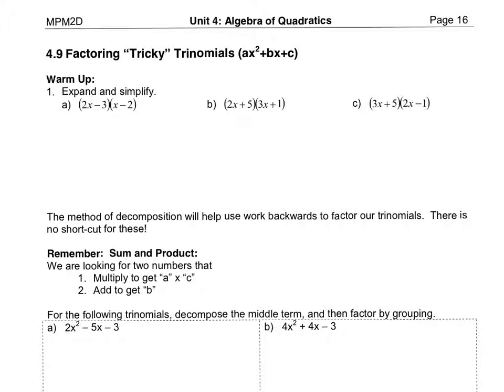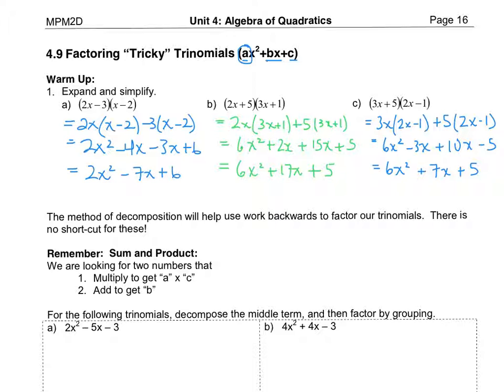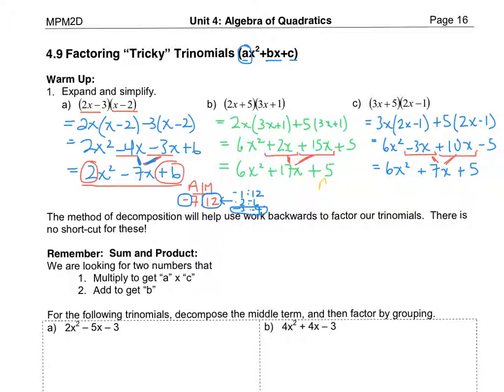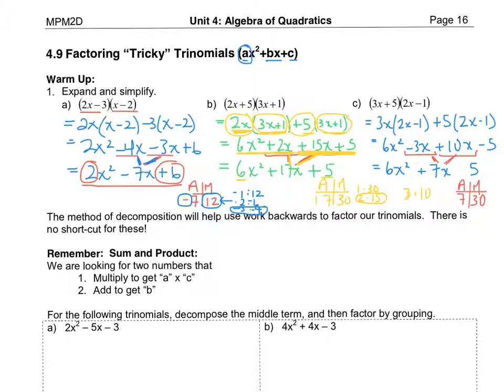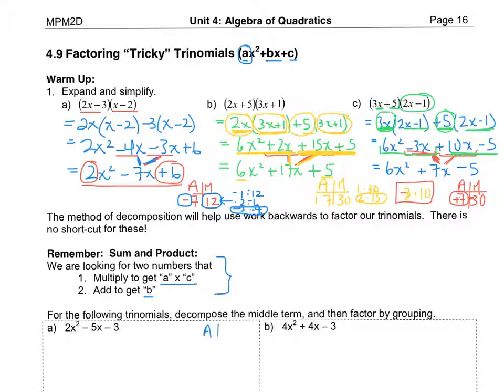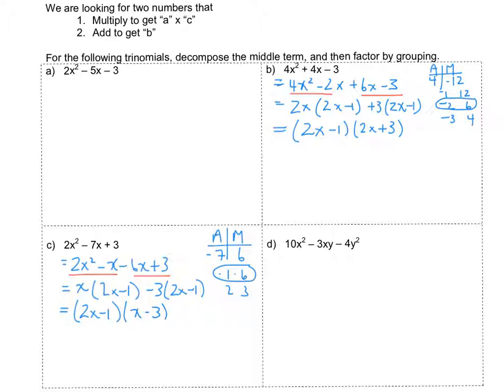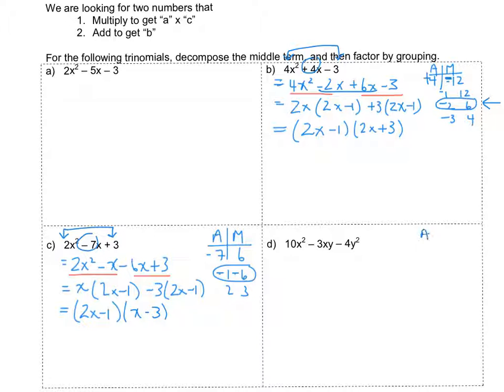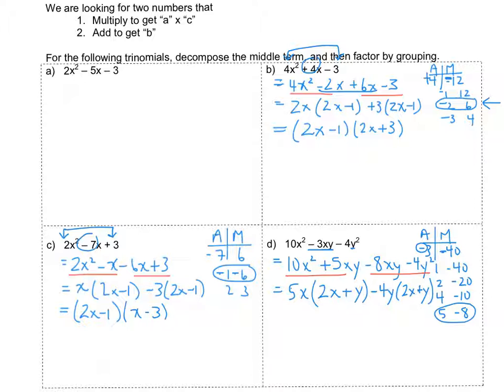4.9A Factoring Tricky Trinomials